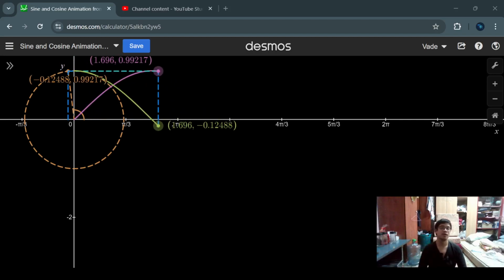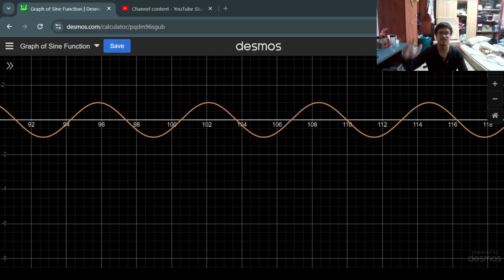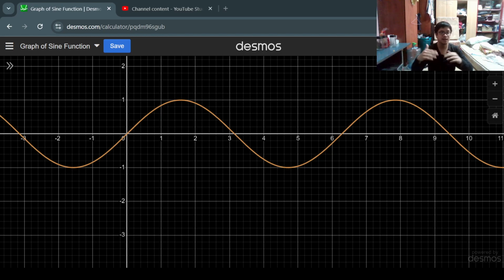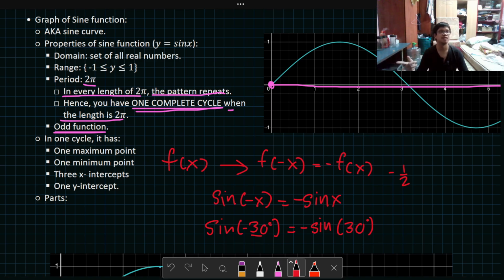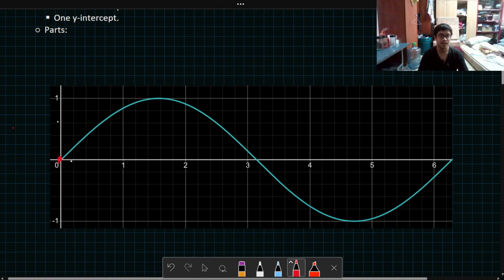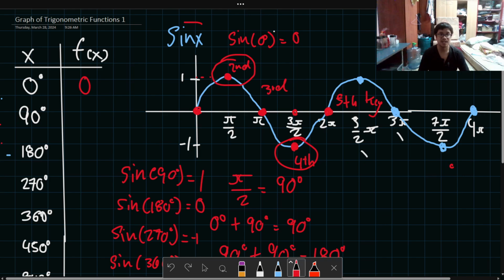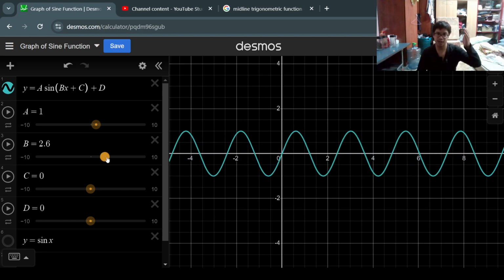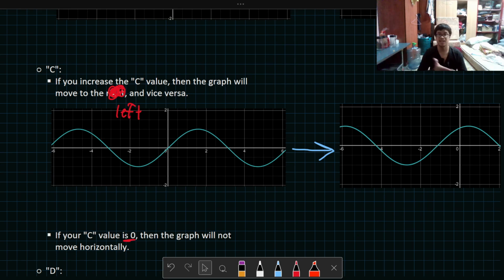Trigonometry - Graph of Trig Functions 1: Sine and Cosine 2 REUPLOAD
This is about getting to know the sine graph.